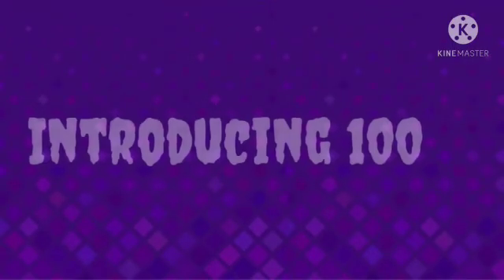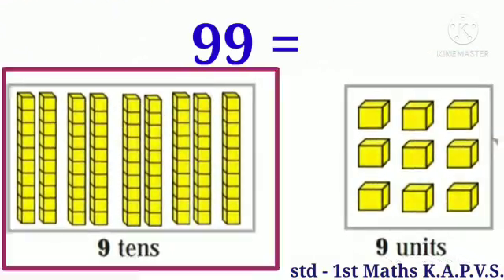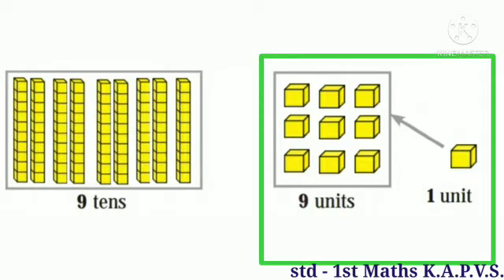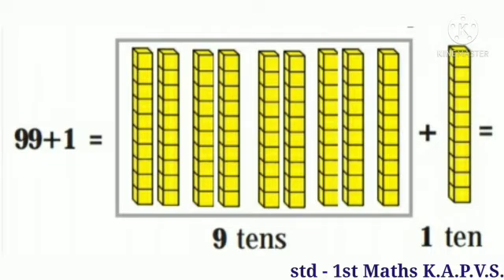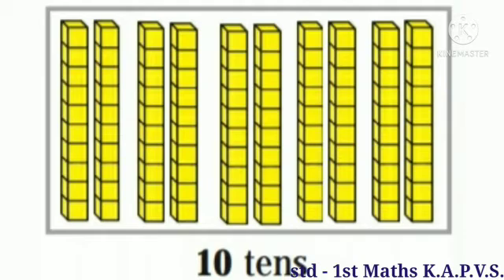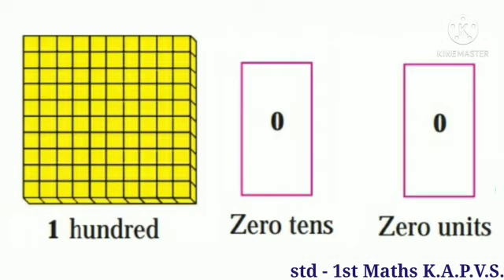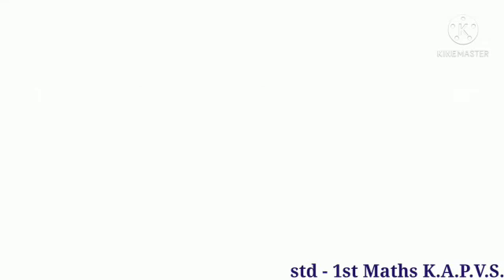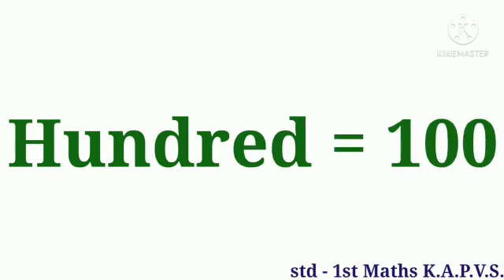Std - 1st Sub - Maths ( Semi ) Introducing Hundred ( Part Two )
School Name :-  Smt. Kalantre Akka Prathmik Vidyamandir, Sangli.
Std - 1st
 Sub - Maths  ( Semi )
Introducing  Hundred  ( Part Two )